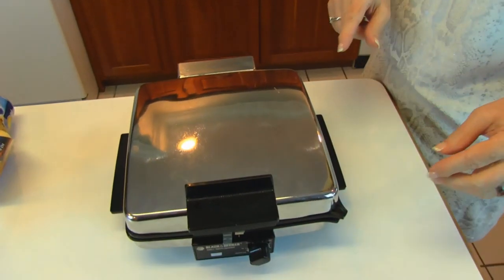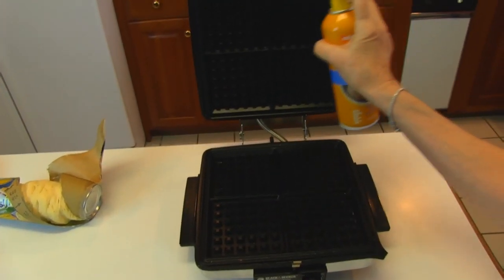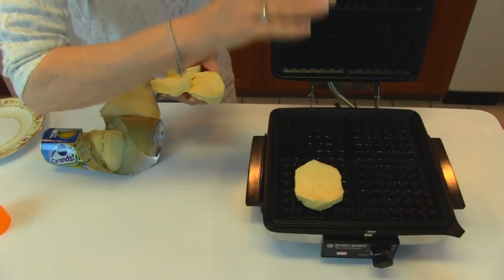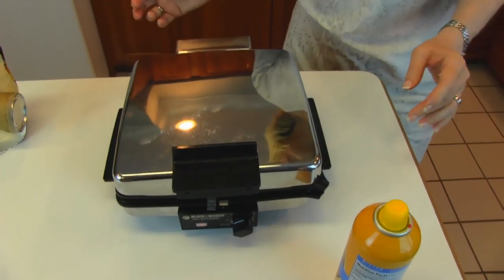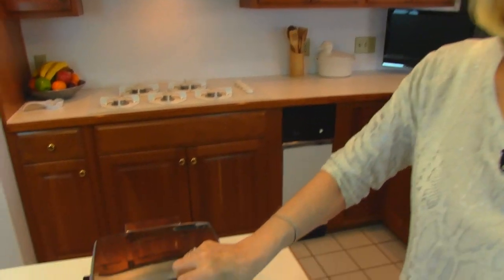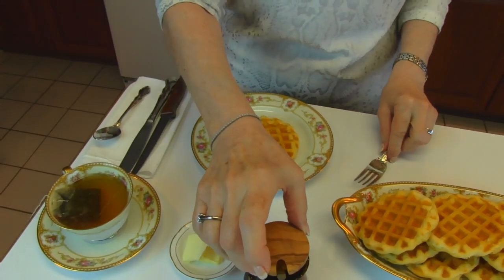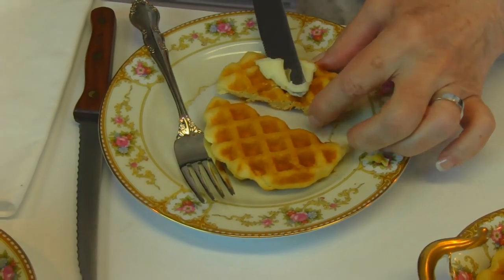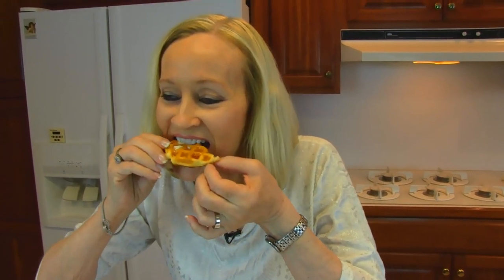Betty's Waffle Biscuits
Betty demonstrates how to make Waffle Biscuits.  These are easy and fun biscuits to make.  They are also pretty and taste good, too!

Waffle Biscuits

Heat a waffle iron hot enough for cooking waffles.  Spray inner plates with cooking oil spray.  Place 4 uncooked refrigerator biscuits in center of 4 squares of waffle iron.  Gently close lid.  Cook until biscuits are browned and crisp on the edges, about 4 minutes.  Repeat with remaining biscuits from the can.   These are great with butter and honey!  I hope you love this easy type of biscuit!  --Betty  ♥♥♥